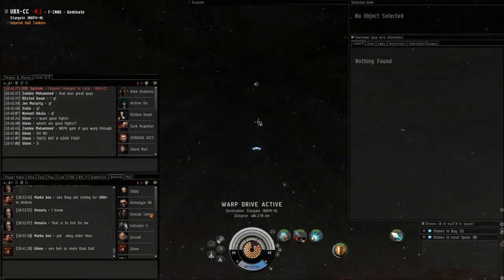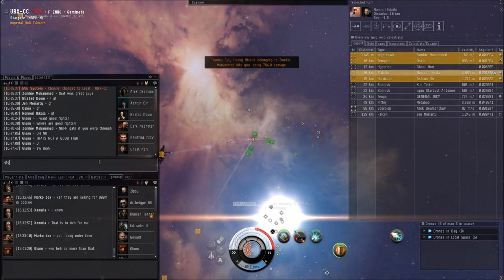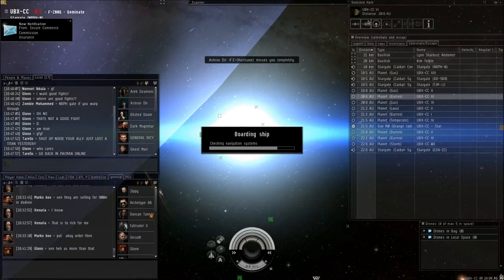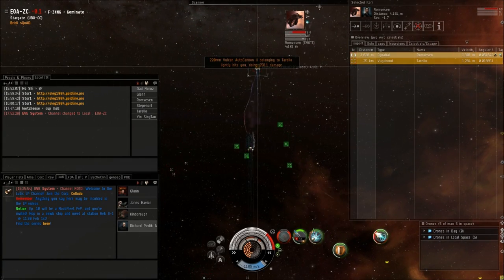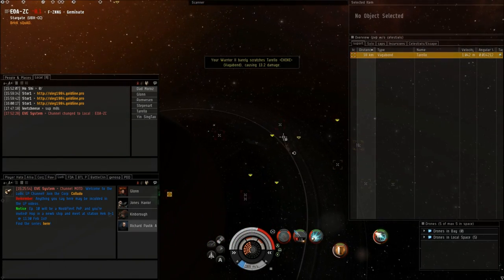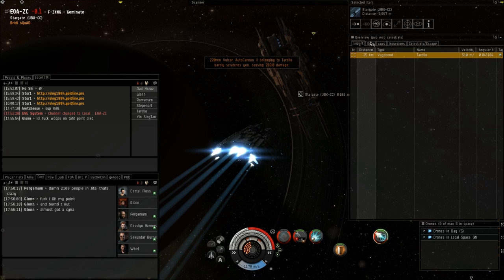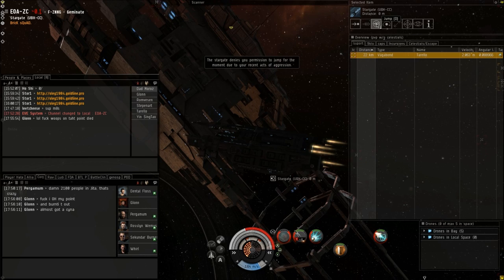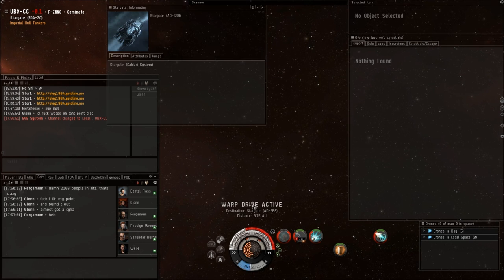How to not PvP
Uh...yeah just some commentary